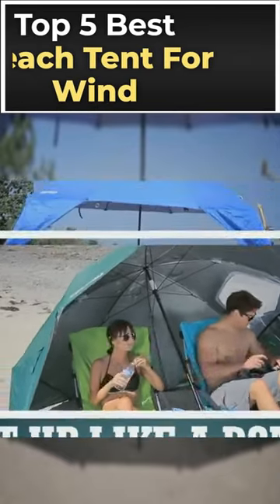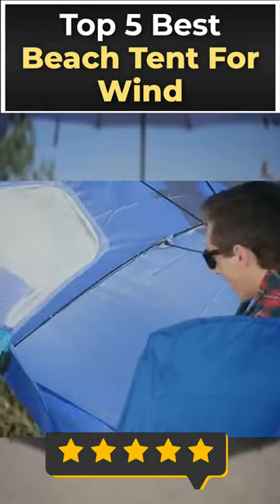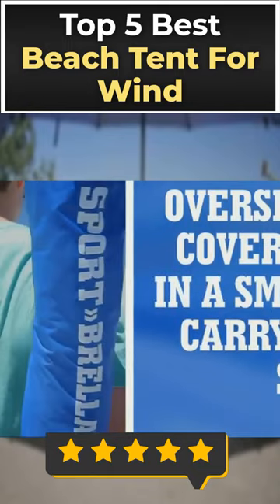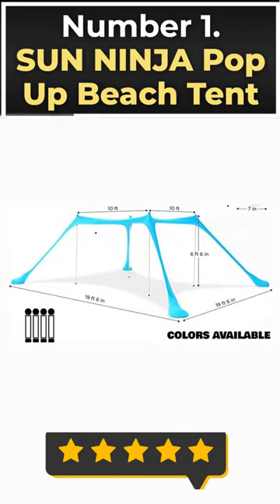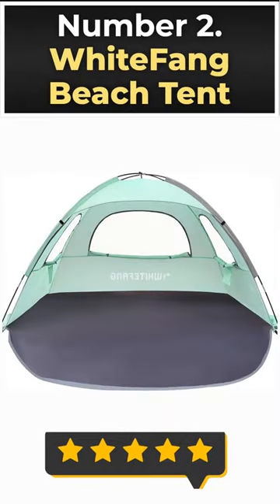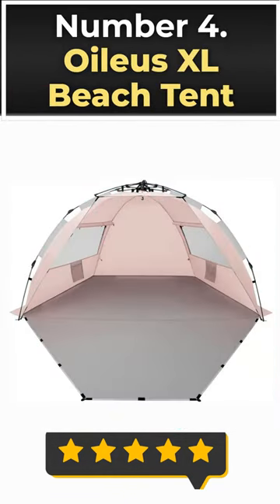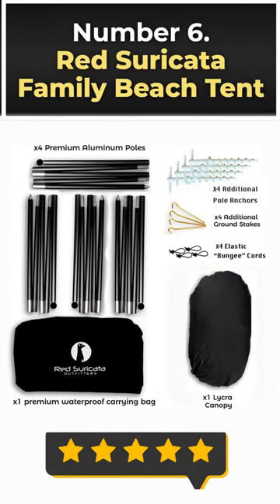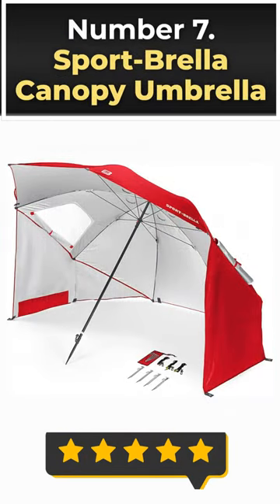✅Best Beach Tent For Wind Top 5 Picks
Welcome to the video about the five best beach tents for wind. If you're looking for a tent that can stand up to the windy beach environment, you're in the right place. We've done the research and compiled a list of the five best beach tents that can hold up to wind and keep you and your family safe and comfortable.

Here Are Our Top 7 Picks :
1. SUN NINJA Pop Up Beach Tent
2. WhiteFang Beach Tent
3. Qipi Beach Cabana
4. Oileus XL Beach Tent
5. Sunba Youth Beach Shade
6. Red Suricata Family Beach Tent
7. Sport-Brella Canopy Umbrella